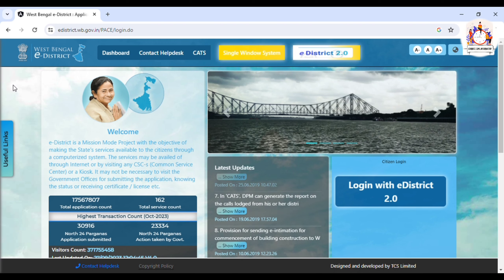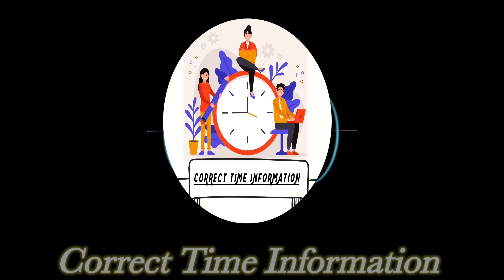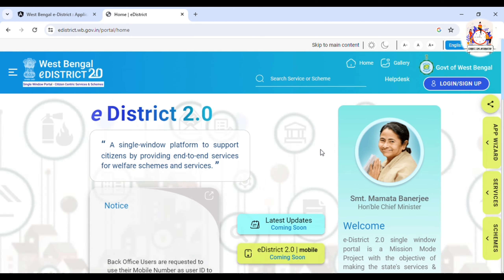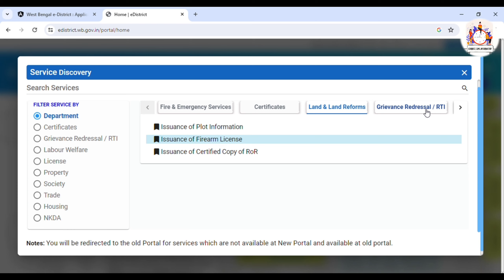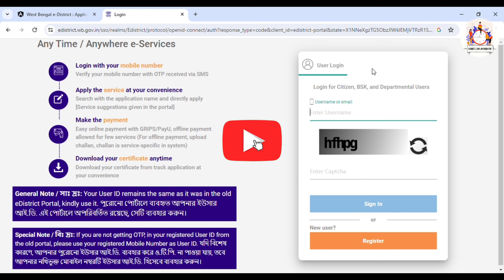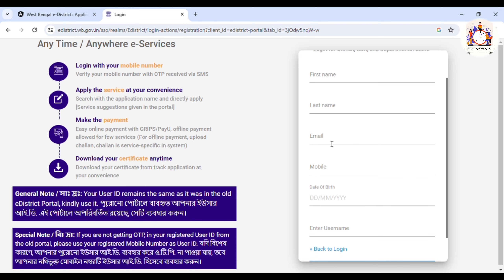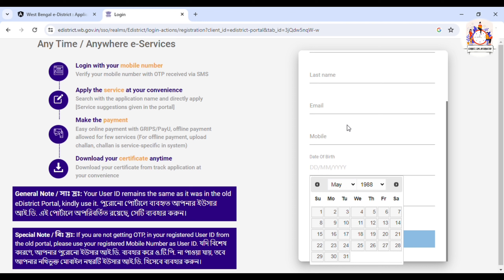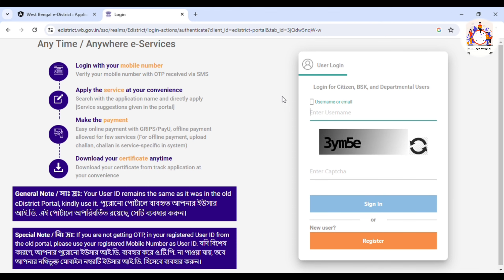e District 2.0 New Portal Details || e district 2.0 Full Details || How to register e district 2.0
e district 2.0 Full Details || How to register e district 2.0 || e District 2.0 New Portal Details || Full Details in Bengali